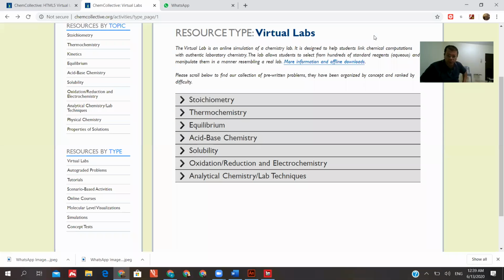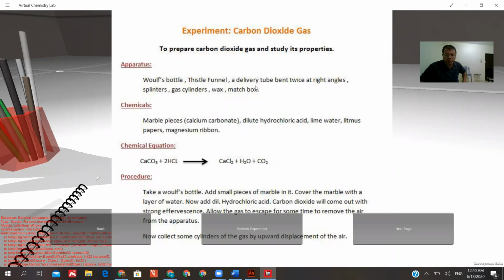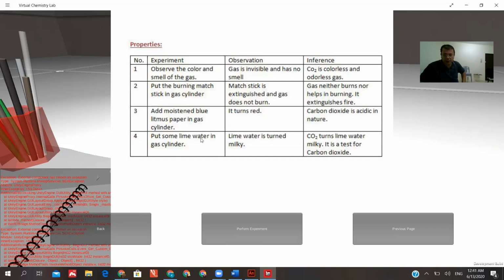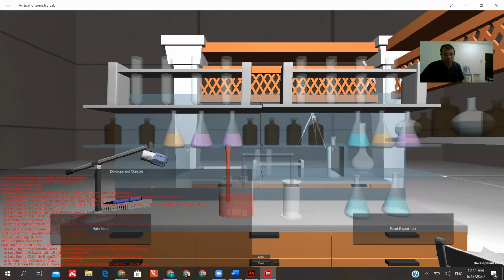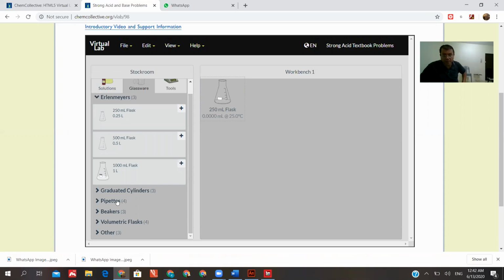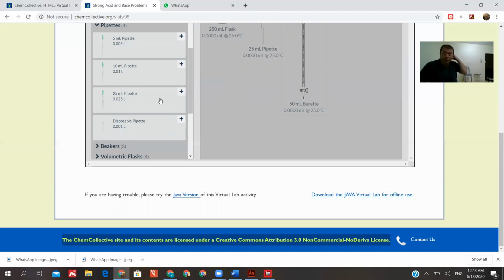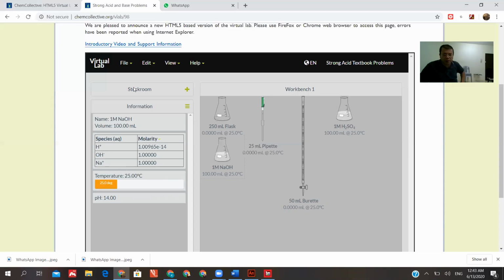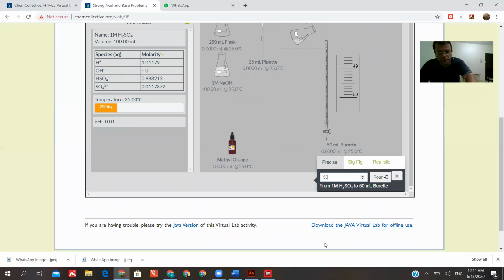chemistry practical class